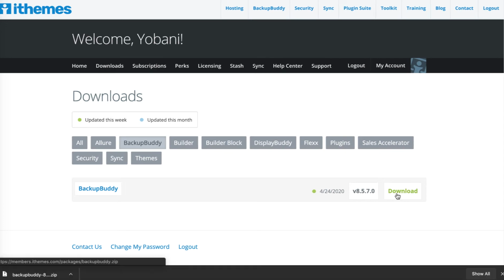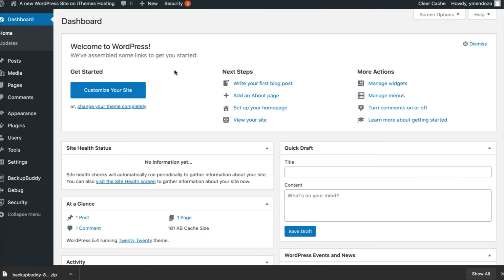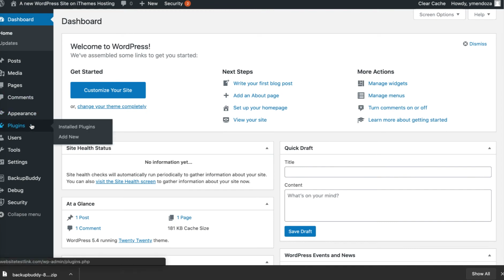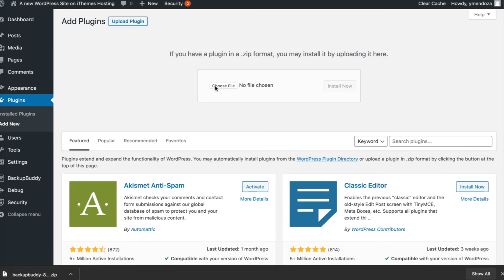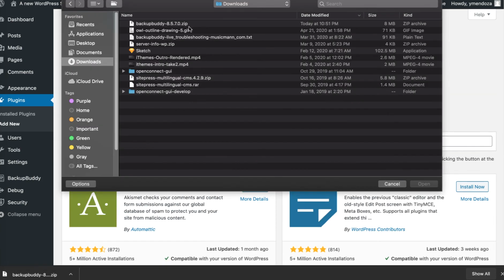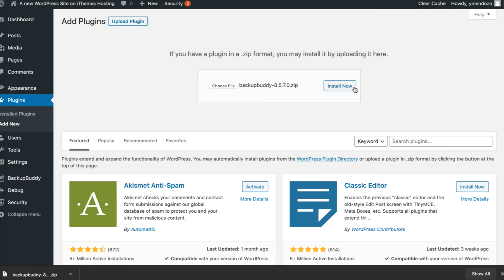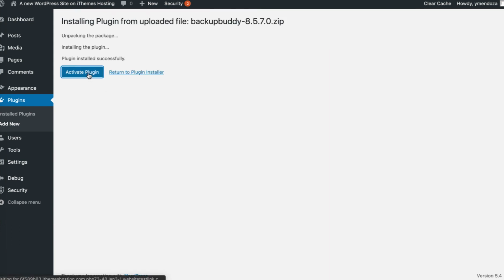How to Download and Install iThemes BackupBuddy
In this video, we will cover how to download BackupBuddy from your iThemes Member Panel and install the plugin on your site.